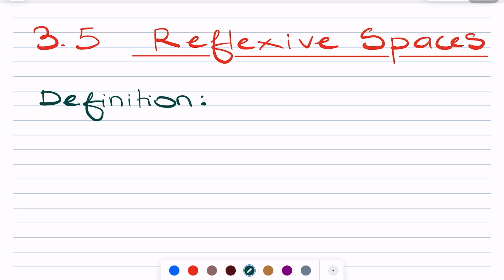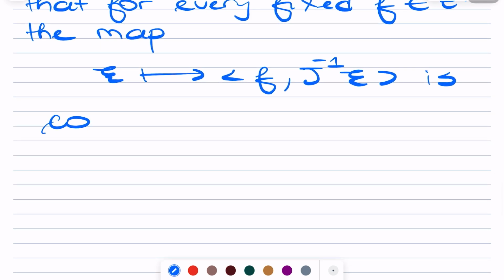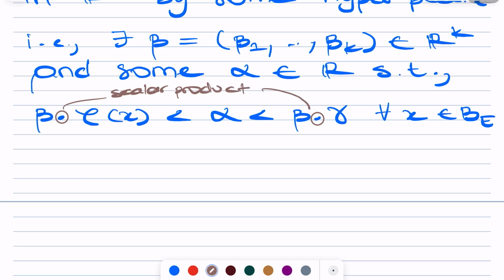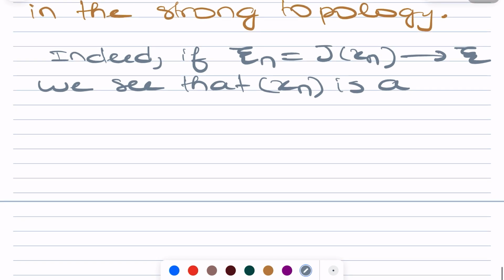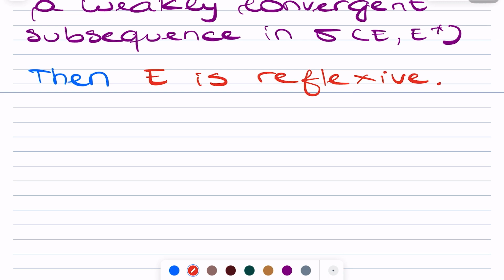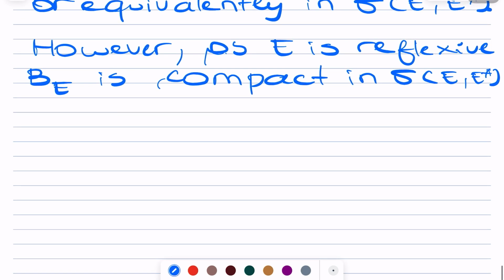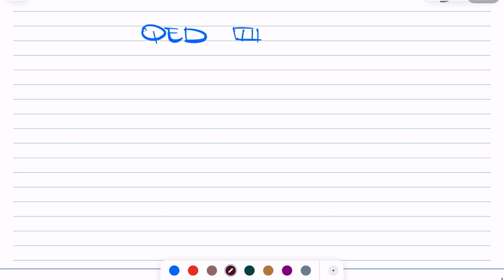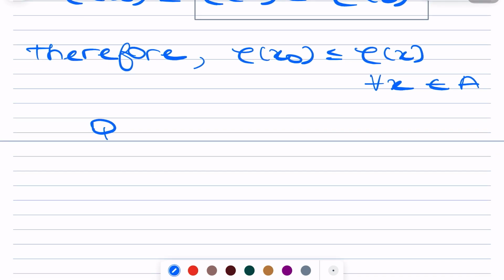Reflexive Spaces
Reflexive Spaces: The Hidden Backbone of Calculus of Variation and Optimization.

In this video, we explore the significance of key theorems in mathematics—Kakutani's Theorem, the Eberlein-Smulian Theorem, Helly's Lemma, and the Goldstone Lemma. We delve into their proofs and discuss their vital role in the fields of calculus of variations and optimization. These theorems are essential tools that empower us to solve practical problems and optimize real-world scenarios.

Join us on MathXplore Infinity to uncover the profound impact of these theorems and enhance your problem-solving skills.